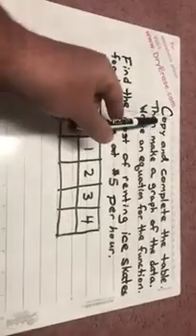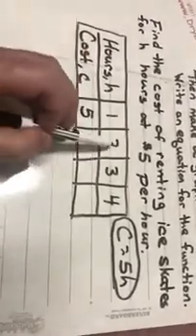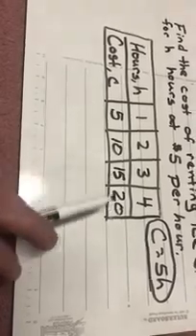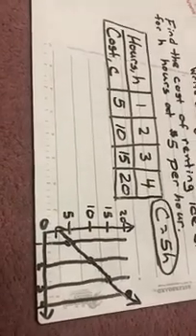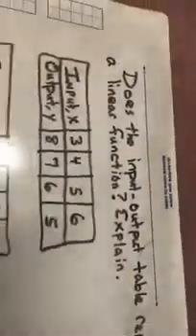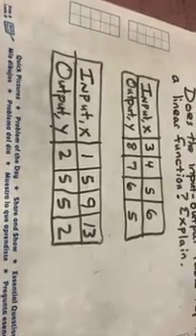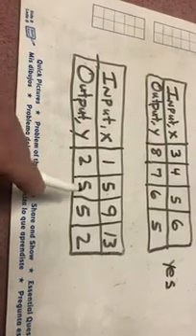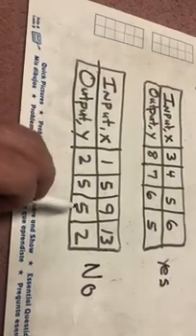Graphing linear functions and equations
This is a video tutorial about graphing linear functions and equations.